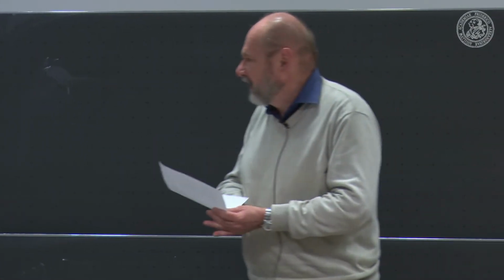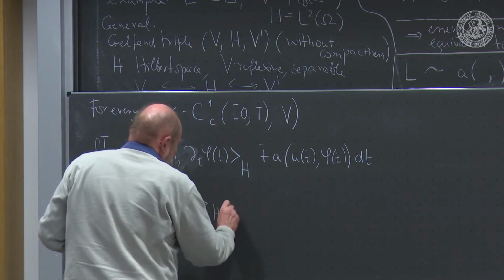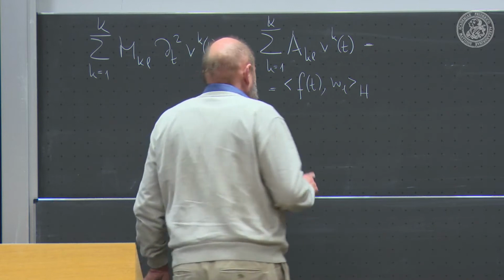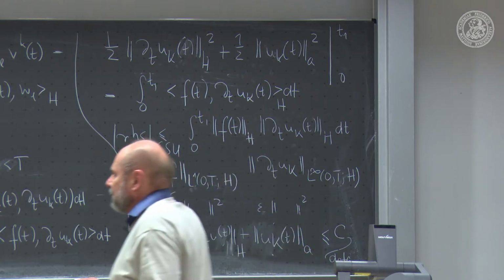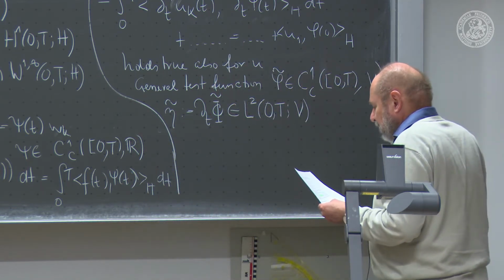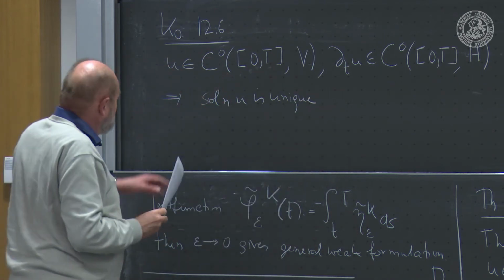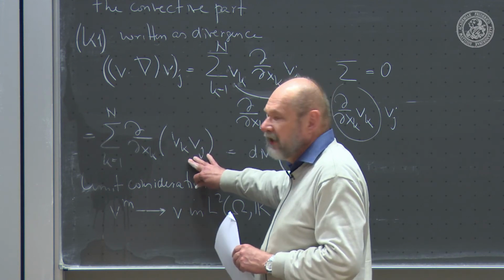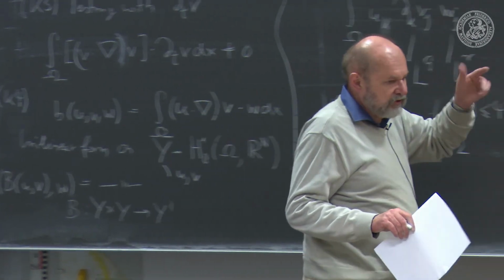Modeling and Analysis in Continuum Mechanics II - Lecture 5 20180514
0:00 Existence of Weak Solutions for the Wave Equation by a Galerkin Method
15:29 Proof by Galerkin Method
18:43 Approximate Solutions
29:02 A Priori Estimates
45:50 Going to the Limit
59:33 The Space of Solutions in Wave and Heat Equations
1:01:30 Uniqueness of the Solutions
1:11:01 Time-Dependent Incompressible Navier-Stokes Equations in a Weak Form